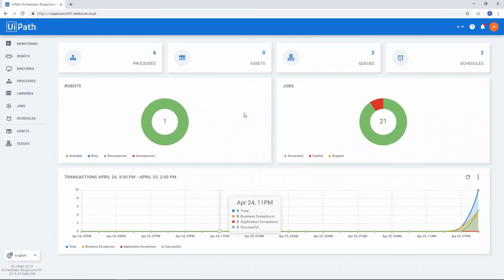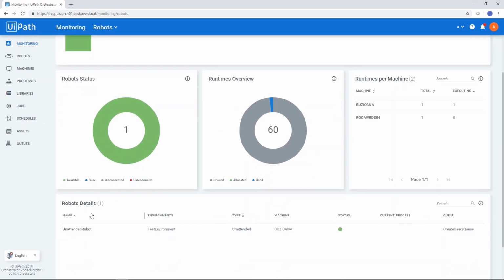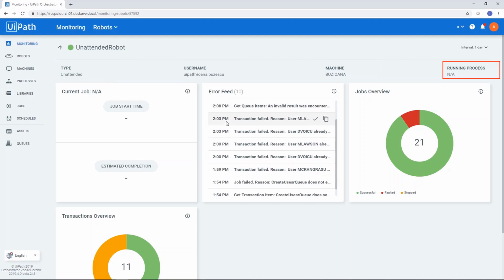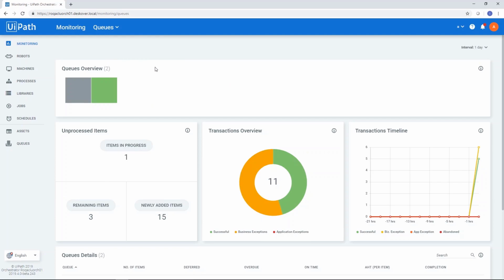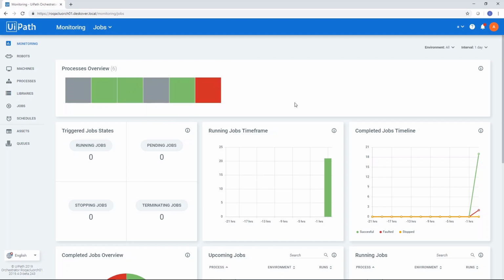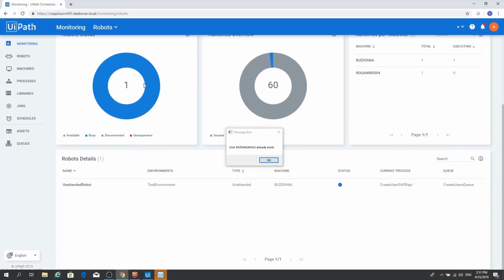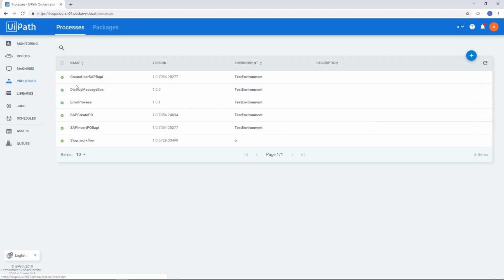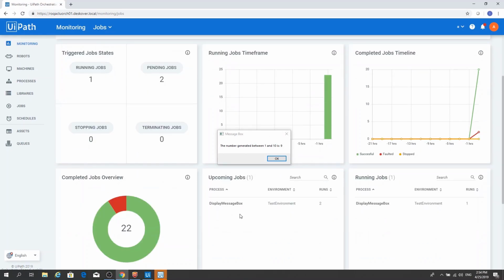real time monitoring